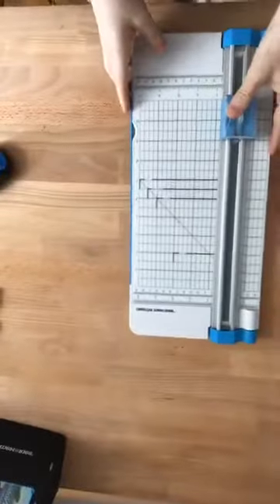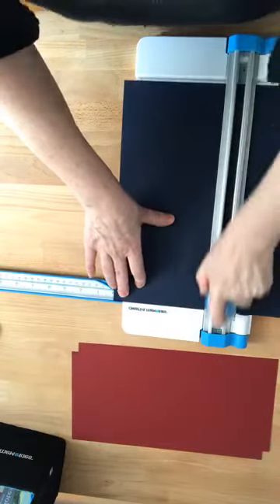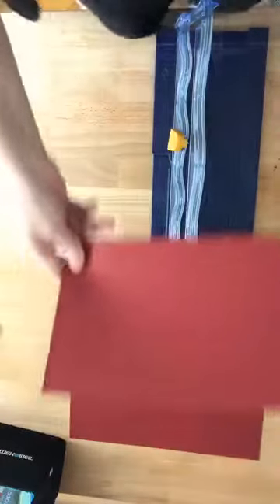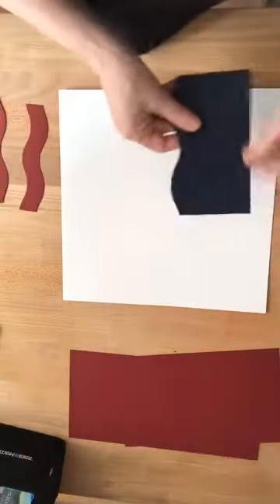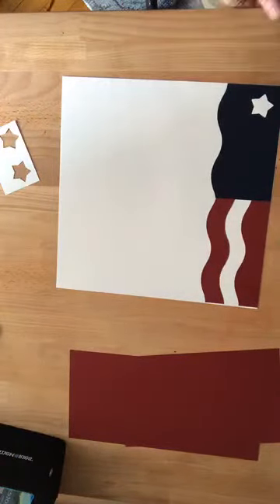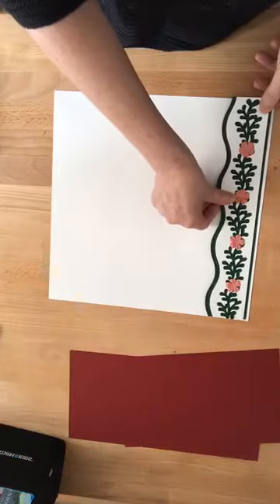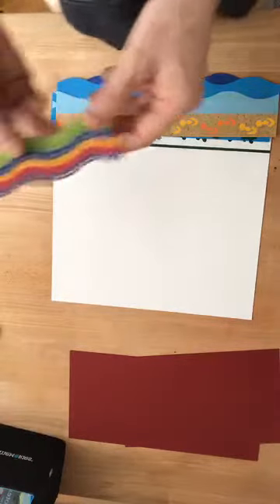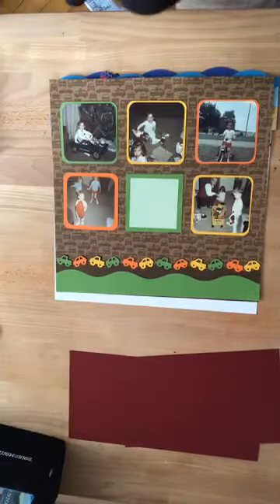How to make a wavy flag border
Check out this instructional video to learn how to make a wavy US flag border perfect for your patriotic pages or those featuring parades, the 4th of July, visits to national parks, etc.